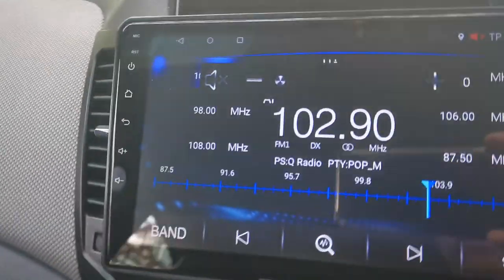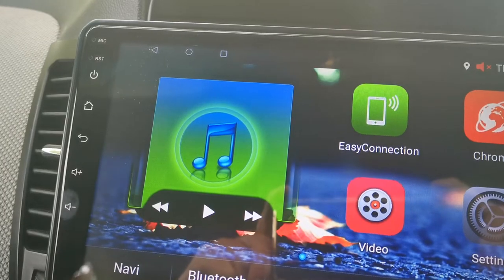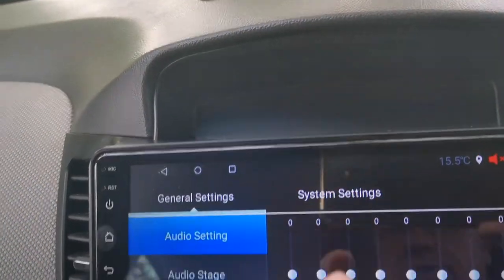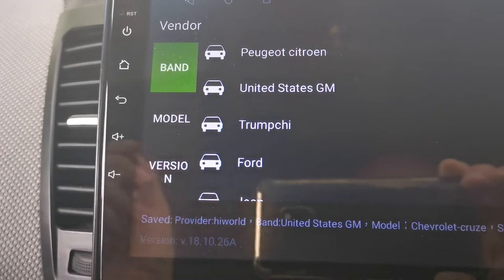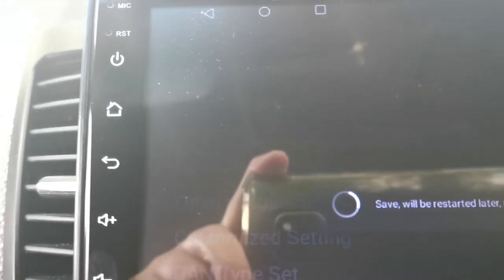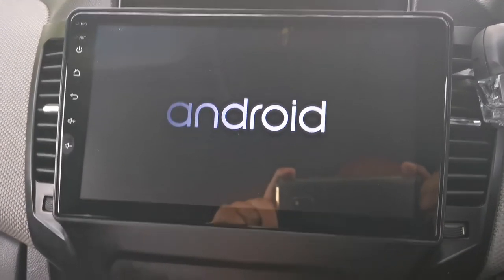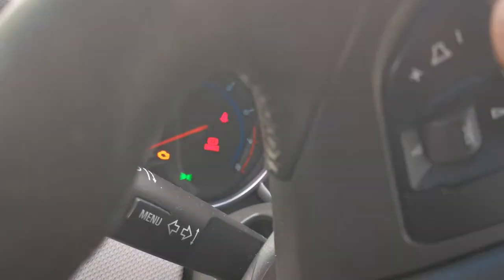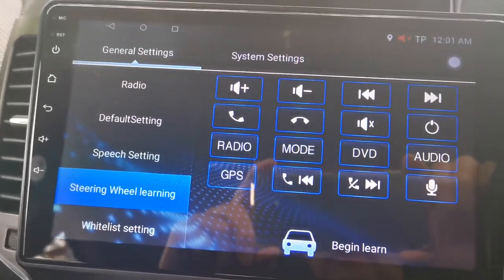Android radio steering wheel controls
Steering wheel control set up